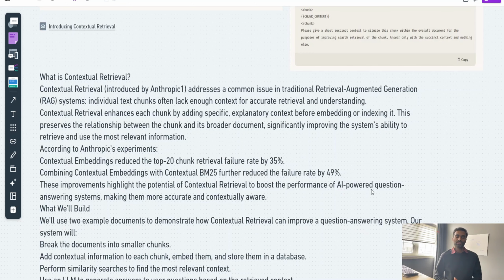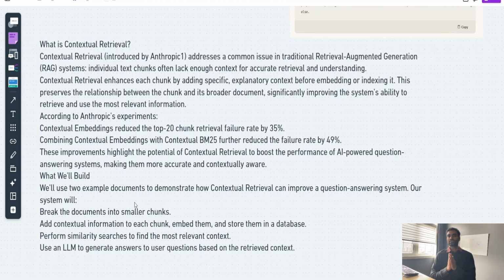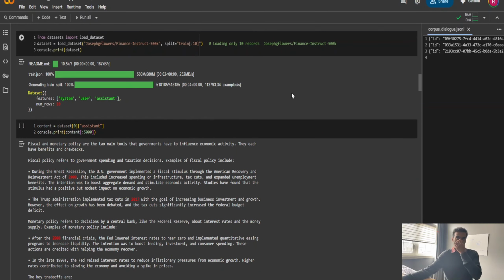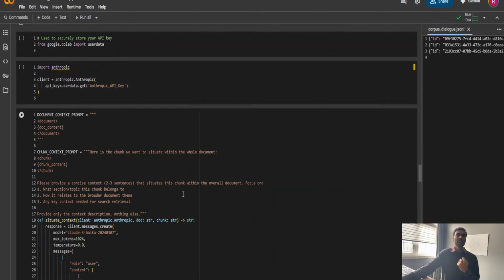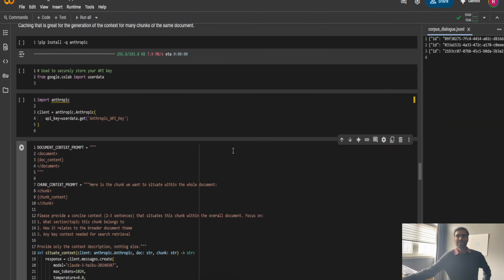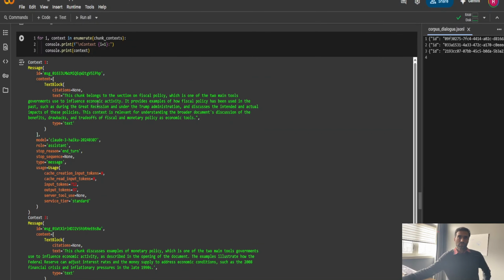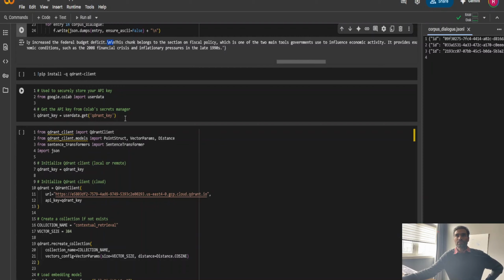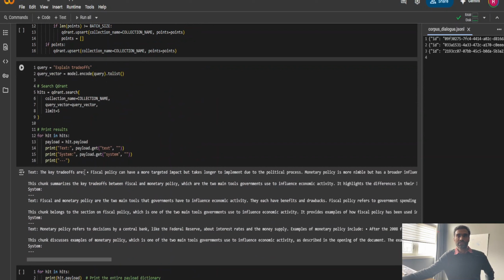Advanced RAG Course : Contextual Retrieval in RAG | Boost Chunk Accuracy with Embedding Enrichment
Welcome to the seventh video in the Advanced RAG Course — where we explore intelligent upgrades that make Retrieval-Augmented Generation (RAG) pipelines more accurate, relevant, and enterprise-ready.

This session focuses on a key innovation: Contextual Retrieval — a method for enriching document chunks with context before embedding them. Originally introduced by Anthropic, this approach has been proven to boost chunk retrieval accuracy by over 35%, dramatically improving LLM performance on document-based QA tasks.

What You’ll Learn in This Video:
✅ What Is Contextual Retrieval?

Add surrounding context (e.g. titles, headers, summaries) to each chunk
Preserve relationships between content and source structure
Improve semantic retrieval — finding meaning, not just matches
✅ Why It Works – With Real Results

Anthropic’s research showed a 35% gain in retrieval accuracy
When used with BM25 reranking: 49% drop in irrelevant retrievals
Enhanced LLM grounding = fewer hallucinations, better answers
✅ Hands-on: How to Implement It

Chunk raw text using semantic or structural splitting
Generate contextual enhancements (e.g., summaries/prompts)
Embed enriched chunks using LLM-friendly embedding models
Run semantic search and feed high-quality results into a generation prompt

Internal Knowledge Retrieval
Financial/Legal QA Systems
Compliance & Regulation Documents
Dense, unstructured enterprise datasets
This technique is essential for any RAG system dealing with large, messy, or hierarchical documents. Once applied, models become more accurate, grounded, and trustworthy.

📌 Next up: Hybrid Retrieval & Reverse HyDe!